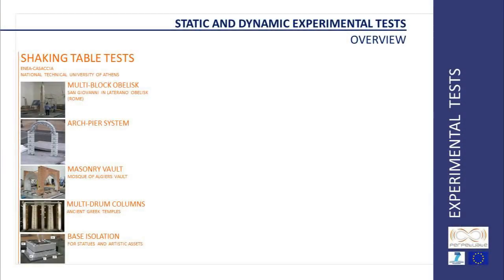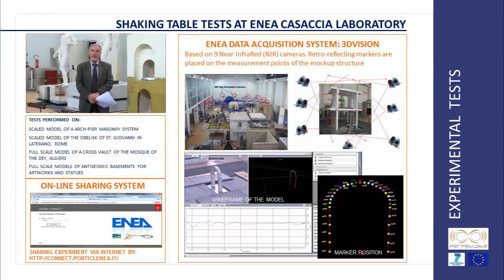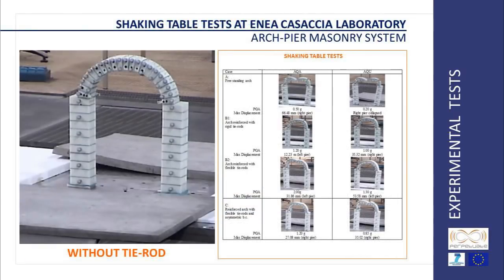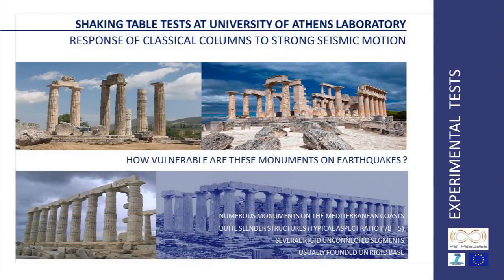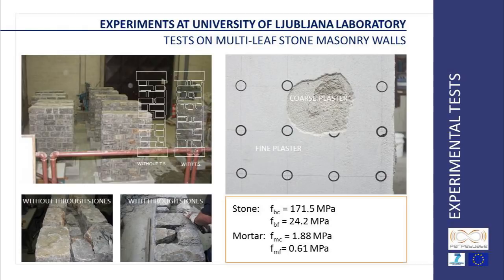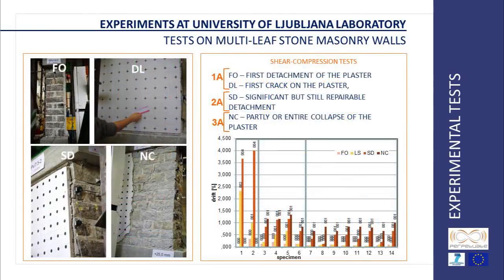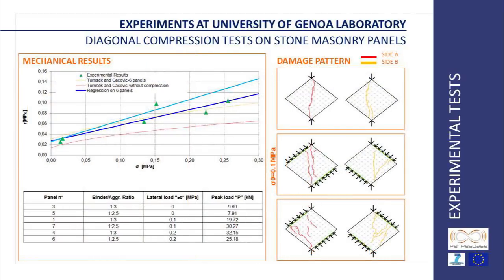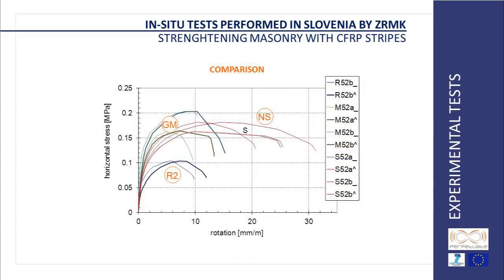PERPETUATE project - Seismic preservation of cultural heritage assets. Part 3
Results from the European FP7 project PERPETUATE - Seismic Performance Based Assessment procedure for the preservation of cultural heritage assets.
The project has been coordinated by the University of Genoa (Italy) and involved five more Universities (Thessaloniki and Athens in Greece, Bath in United Kingdom, Ljubljana in Slovenia and Algiers in Algeria), two Research institutions (ENEA in Italy and BRGM in France) and three SME (ZRMK in Slovenia, Cenacolo and Phase in Italy).